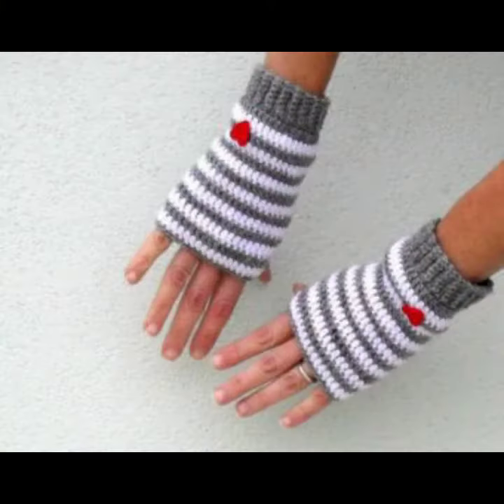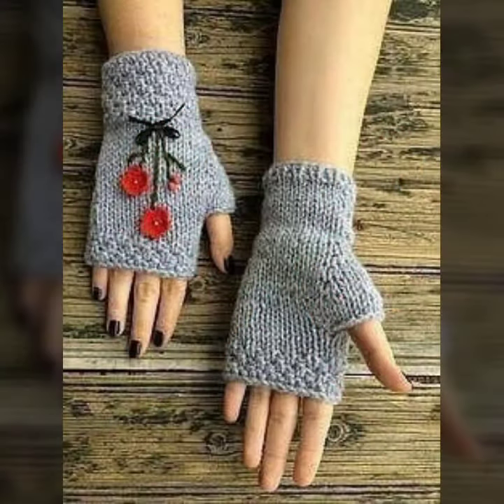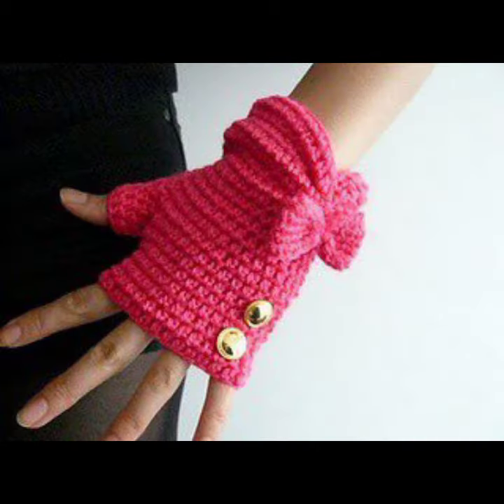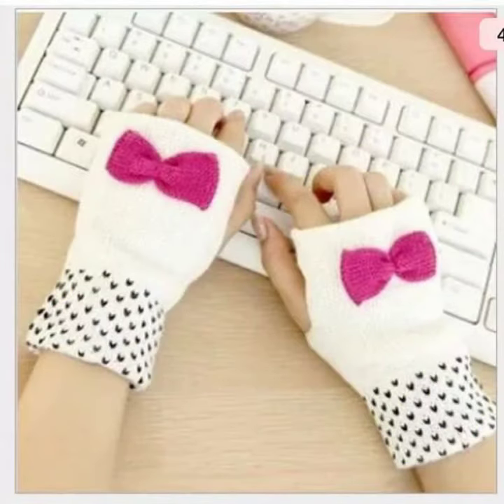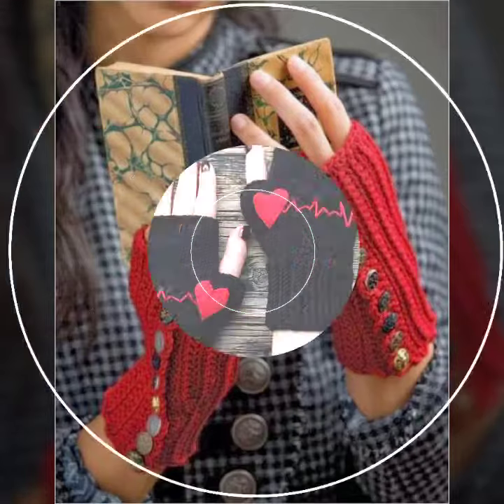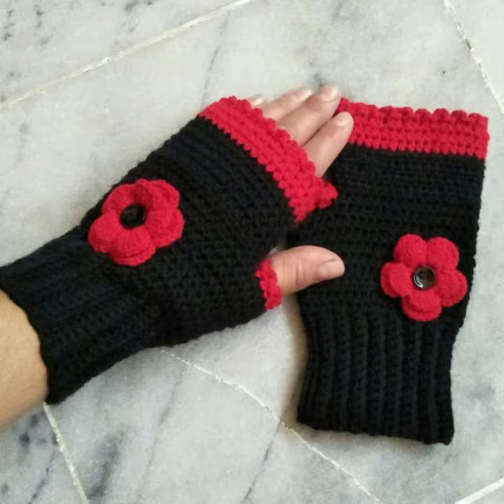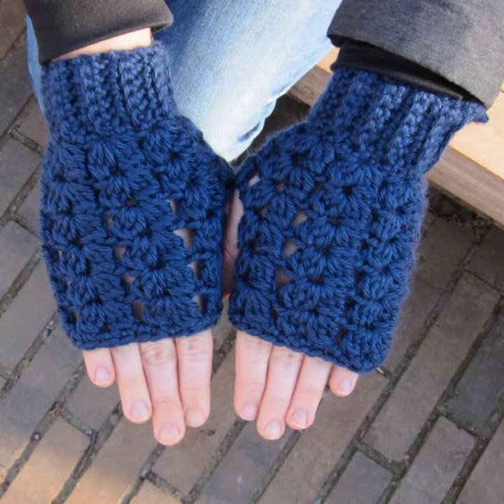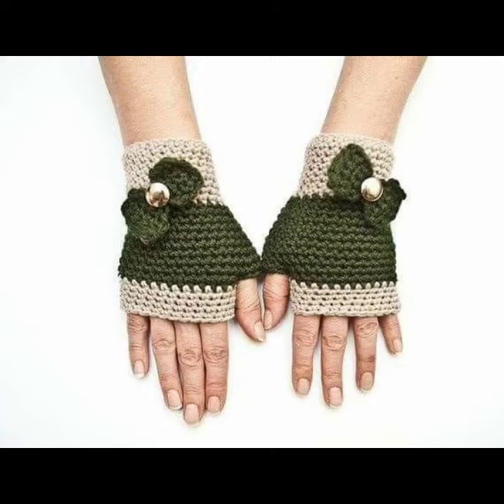Trendy Outstanding Crochet Collection For Working Women Fingerless gloves Design